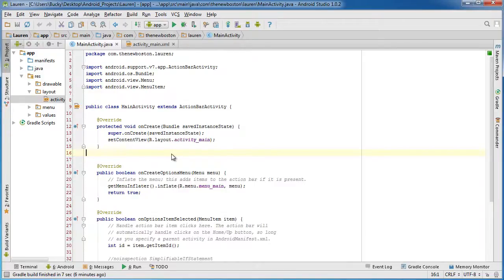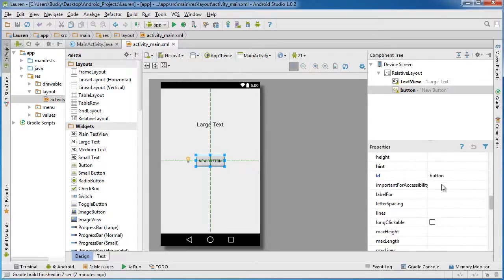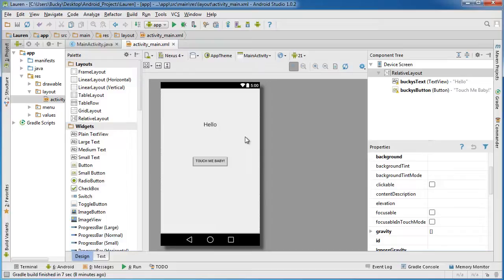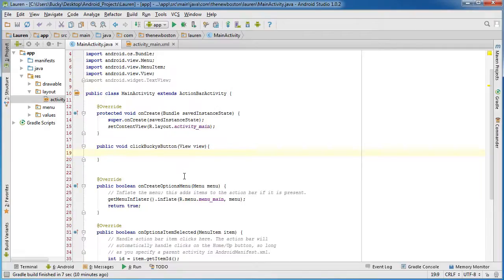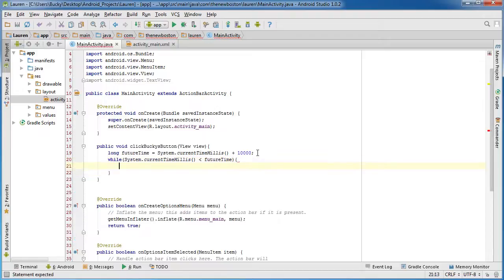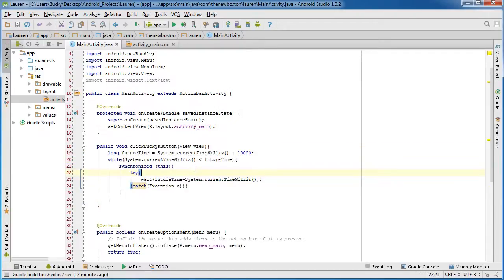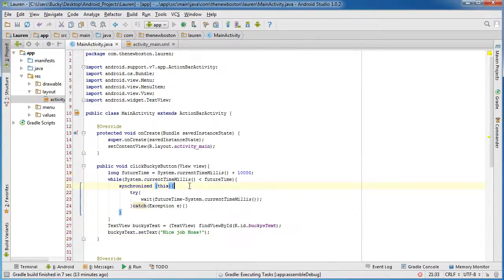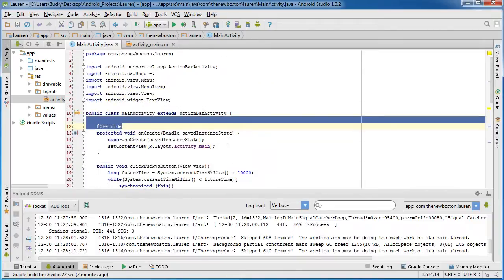Android App Development for Beginners 39 Threads